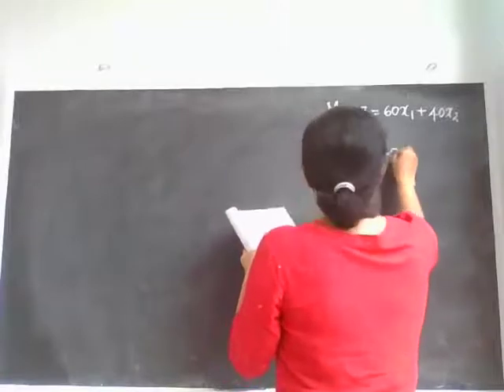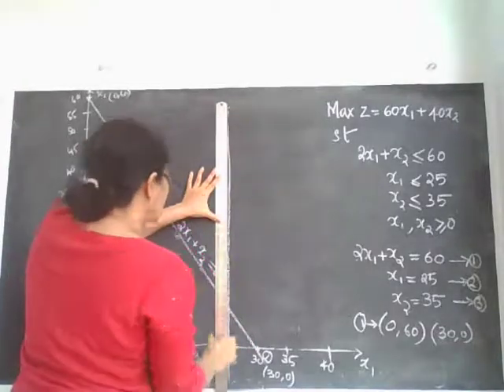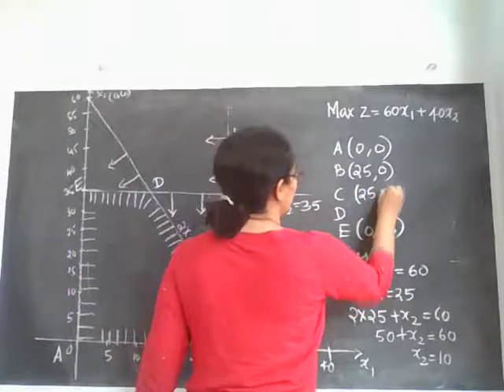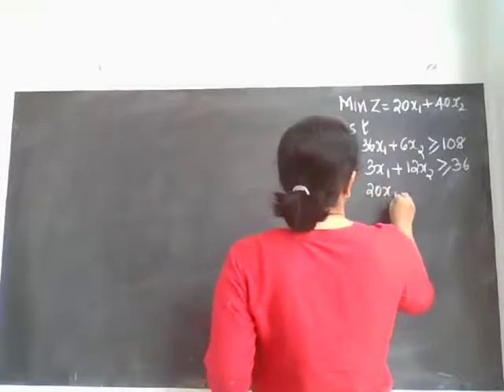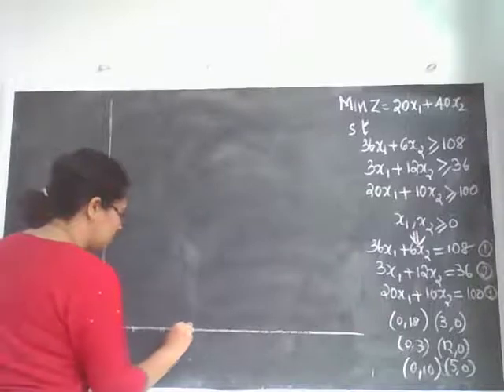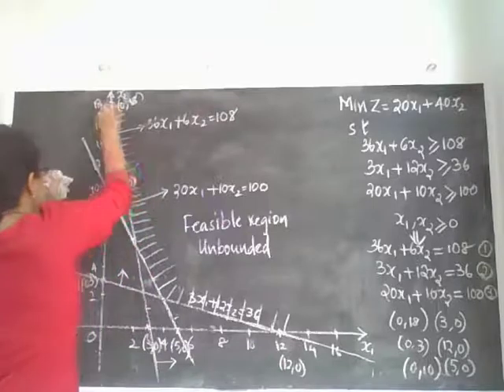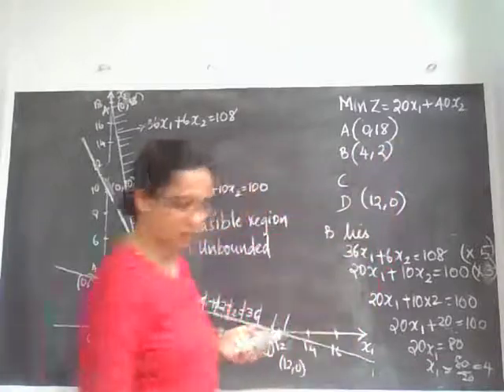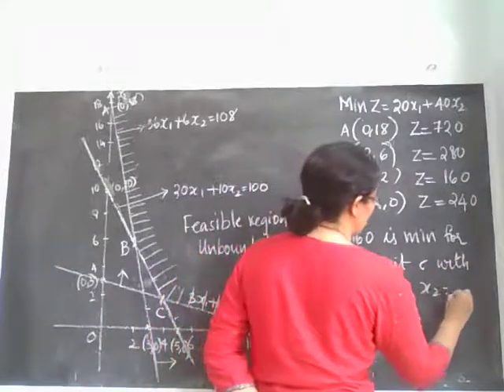3. OR - Graphical Method for Solving LPP Part 3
Graphical Method for Solving LPP Part 3
With feasible region which is unbounded but the Objective function is Minimization